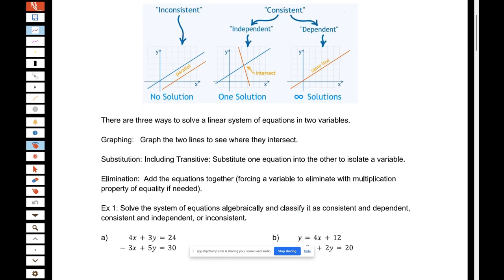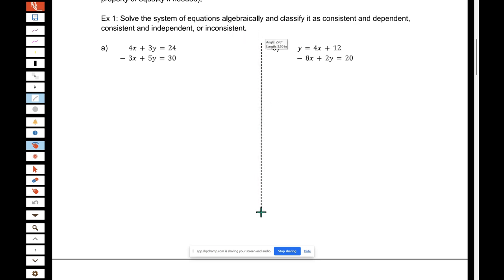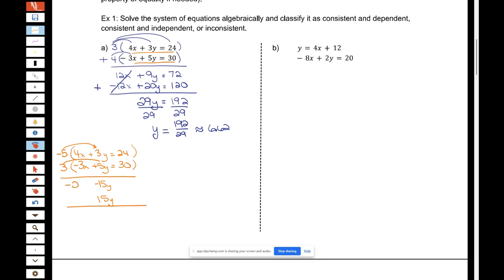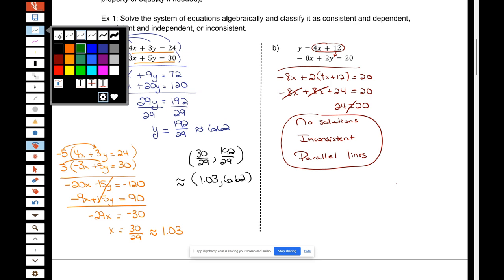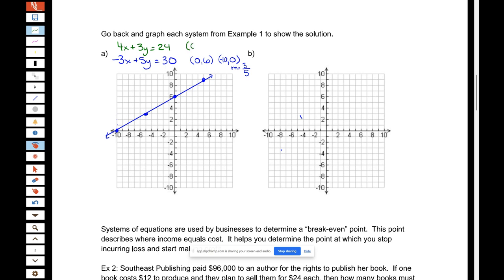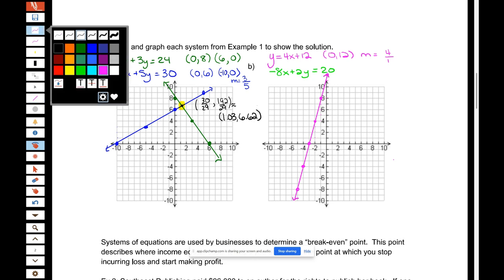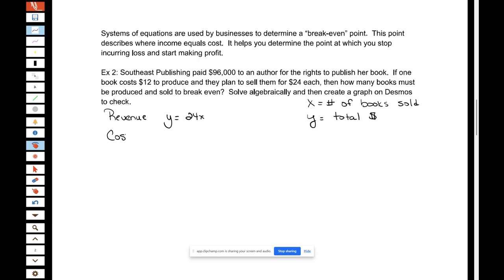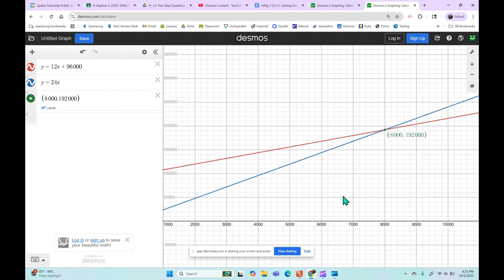HAlg2 U2 L1 Notes Video 1 of 2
Solving Linear Systems of 2 Variables review lesson for Honors Algebra 2